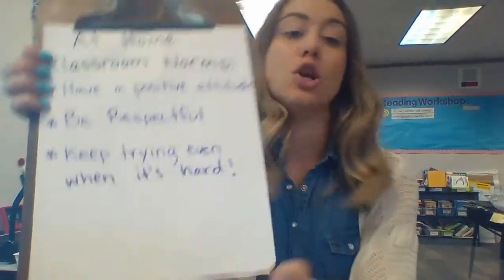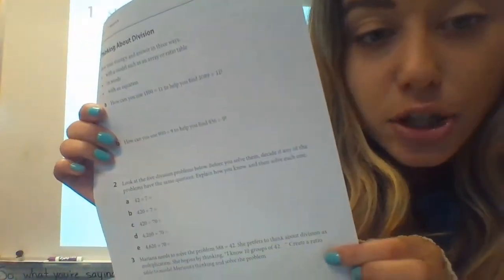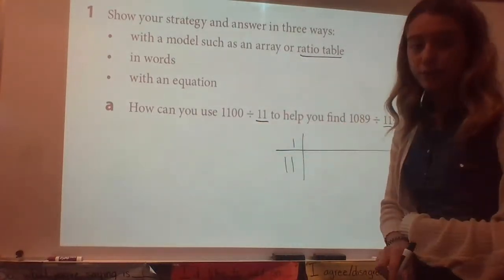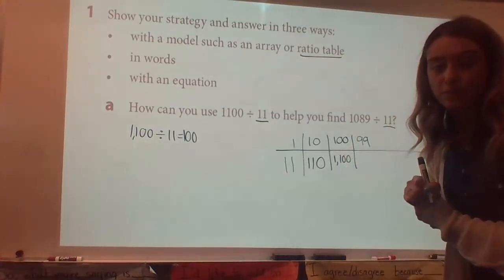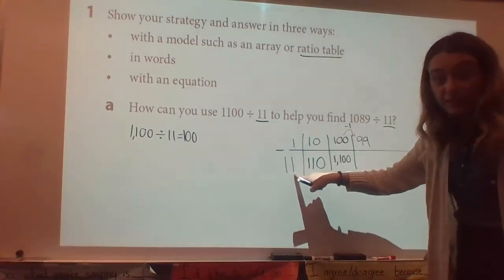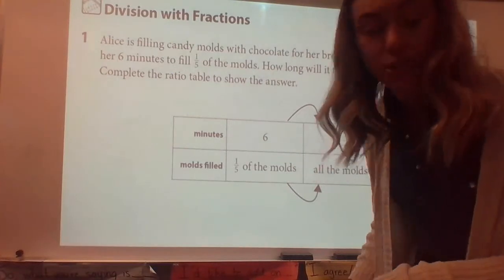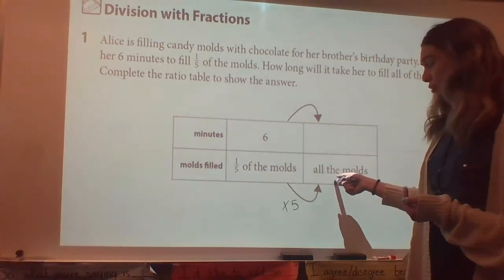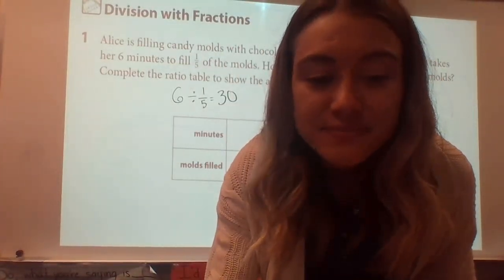5th Grade May 28th Math Lesson 9: Using Ratio Tables to Divide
Math Lesson 9: Using Ratio Tables to Divide